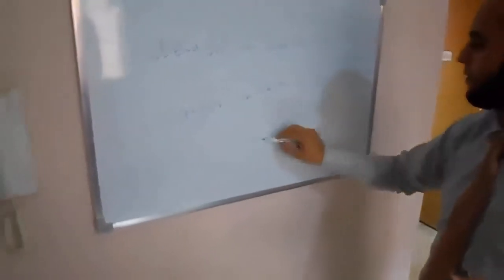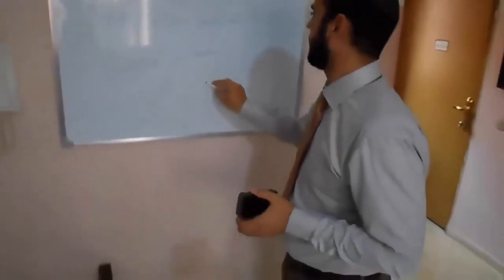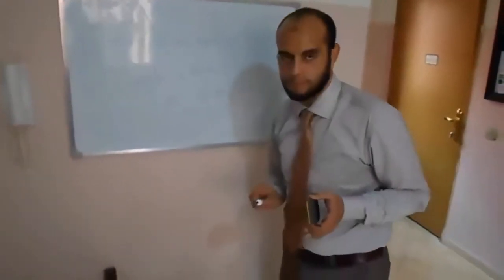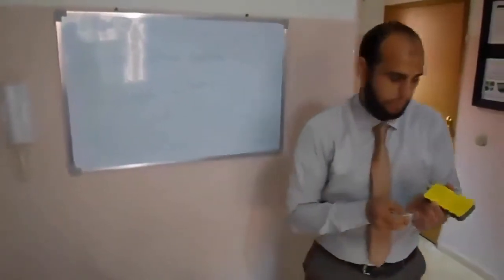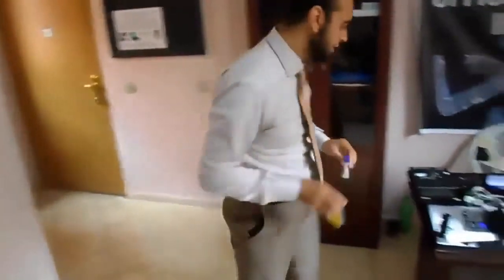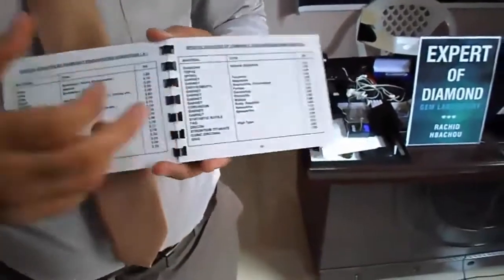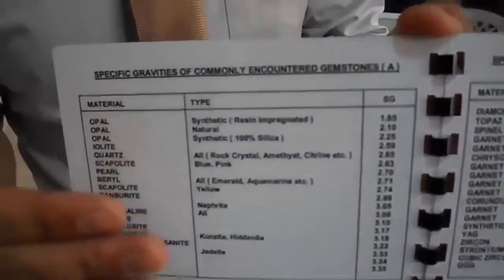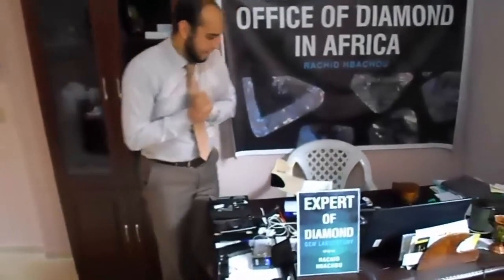Syntetiske diamanter: hvad de er og hvordan man genkender dem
I syntetiske diamanter de er fascinerende og perfekte skabelser af mennesket. Selv en ekspert, med det blotte øje, kan ikke skelne dem fra en naturlig diamant. Endnu det ord - "syntetisk" truer med at slukke charmen og prestige af en sten, der ser perfekt ud.

Diamanten er symbolet på løfter og minder, der forbliver levende i hjertet og sindet. Dens skinne bevarer sjælen af ​​et specielt øjeblik, fordi en naturlig diamant "er født", den er ikke samlet. Og dets ufuldkommenheder gør det unikt, ligesom de øjeblikke, vi ønsker at leve.

Men syntetisk diamant er ikke en bedrager, en falsk, men et alternativ, som kan værdsættes og skelnes fra naturlig diamant. Lad os se sammen hvad de er og hvordan man beskytter køb af dine ædelsten.

Hvad er syntetiske diamanter
Den naturlige diamant er et mineral dannet af et krystallinsk gitter af carbonatomer, med en tetrahedral kemisk struktur (krystallet har i stedet for form af en oktaedron). Den er født i jordens indre, hvor den udsættes for meget høje tryk og temperaturer, og går derefter tilbage til overfladen efter den turbulente vulkanske aktivitet.

Syntetiske diamanter på den anden side er sten skabt af mand i laboratoriet. Faktisk er producenterne af kunstige sten i stand til at genskabe den naturlige kemiske struktur og egenskaber ved en naturlig diamant ved brug af specifikt udstyr og procedurer.

Mange tror, ​​at syntetiske diamanter er falske, men det er ikke tilfældet. Diamantlignende sten, som cubic zirconia, jag eller moissanite, betragtes som imitationer, fordi de "ser ud som" diamanter ", men har en anden kemisk struktur og fysiske egenskaber. Diamanterne i laboratoriet har dog en identisk struktur til den af ​​naturlige diamanter og afviger kun i deres kunstige oprindelse.

Derfor kan vi ikke tale om falske diamanter: endnu mere, hvis de ledsages af et certifikat, der erklærer deres egenskaber og attesterer dem som syntetiske diamanter.

Syntetiske diamanter i smykker
I første omgang blev de kun brugt til industriel brug, men nu opnår syntetiske diamanter også vigtige positioner i smykker. Store giganter i sektoren satser på kunstige diamanter, og det faktum, at deres produktion er mere etisk og mindre invasiv for miljøet, kan helt sikkert være en fordel.

Den syntetiske oprindelse af en sten synes imidlertid at formindske den følelsesmæssige virkning, som den naturlige diamant kan fremkalde. Når vi køber en diamant, forestiller vi os at holde et naturens mirakel i vores hænder, et sjældent, evigt produkt, der er i stand til at bevare essensen af ​​en følelse.

Den syntetiske diamant er derimod en del af den industrielle verden af ​​massereproducerbarhed. Noget mangler: naturens sjæl, den poetiske essens, der skaber en dyb forbindelse mellem diamanten og mennesket.

Vi ved imidlertid, at selv den økonomiske virkning har en betydelig vægt, og syntetiske diamanter koster betydeligt mindre end naturlige. Så meget som teknologien udvikler sig udgifter til kunstige diamanter det er bestemt til at sænke sig mere og mere, så meget, at de før eller senere vil være indstillet på at komme ind i kostume smykkermarkedet for at tage imiteret sted.

Ikke overraskende forsøger mange producenter at få ordene "dyrkede diamanter"Eller endda"etiske diamanter"(Det er dog ikke det samme, selvom den følelsesmæssige virkning uden tvivl vil være anderledes).

Syntetiske diamanter: hvordan de produceres
For at skabe en syntetisk diamant i laboratoriet er det nødvendigt at bruge maskiner med meget sofistikerede teknologier.

I bunden af ​​processen kan man bruge et lille fragment af naturlig eller syntetisk diamant, underkastet reaktionen af ​​simple hydrogen- og methangasser. På denne måde deponeres carbonatomerne på diamantfragmentet, hvilket stiger i volumen. Men det er ikke den eneste vej.

Det er muligt at opnå en syntetisk diamant af en karat om en uge, endda reproducere de naturlige forhold, der opstår i jordens dybder. Derfor er grafitten udsat for meget høje tryk og temperaturer for at starte processen, der vil give livet til diamanten.

I Italien er den eneste enhed i besiddelse af en teknologi, der er i stand til at genskabe en syntetisk diamant i øjeblikket den center Enea of ​​Frascati. Det er utroligt at forestille sig, hvordan man kan skabe en diamant i en uge, når naturen har brug for mindst en million år.

Sådan genkender man syntetiske diamanter
Da syntetiske diamanter er kemisk identiske med naturlige, er den eneste måde at afsløre identiteten af ​​en ædelsten på at anvende avanceret udstyr til at klassificere, evaluere og certificere det.

Der er flere gemologiske test der gør det muligt at analysere de grundlæggende aspekter af stenen, for at bestemme dets naturlige eller syntetiske oprindelse.

Faktisk har de fleste natursten interne fejl, inklusioner og ufuldkommenheder, som vidner om deres spontane fødsel i en naturlig proces, der varede i tusindvis af år. Syntetiske diamanter, derimod, har tendens til at være "renere". Dette skyldes, at de er skabt